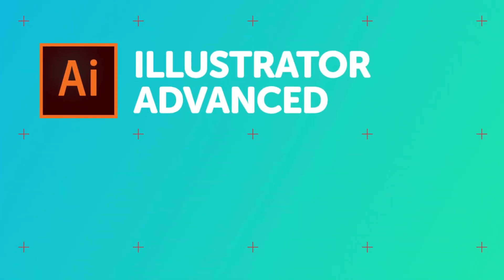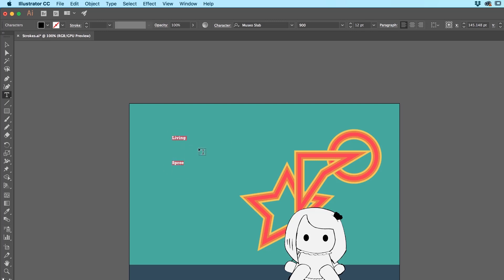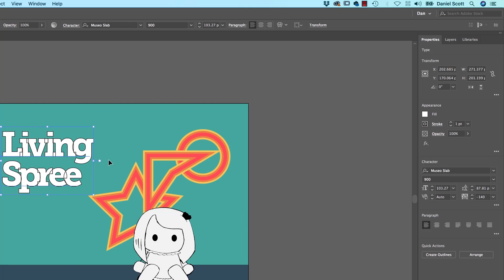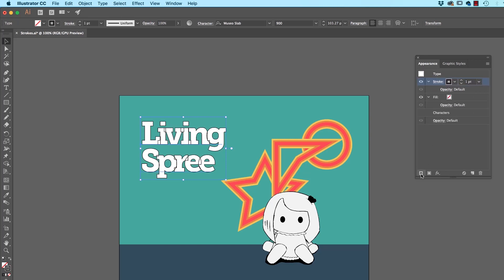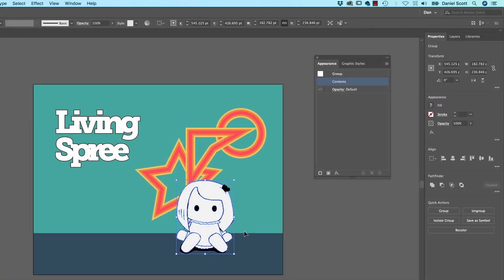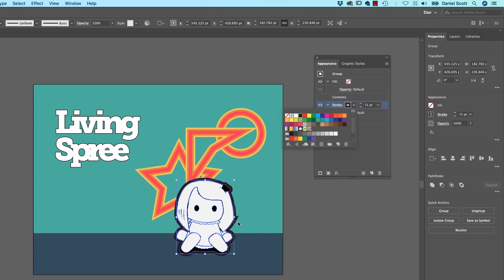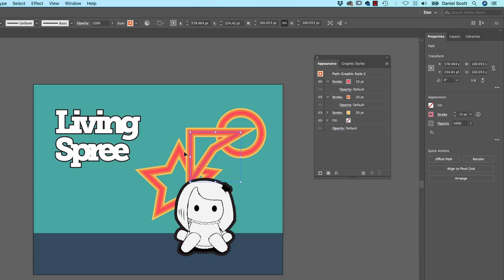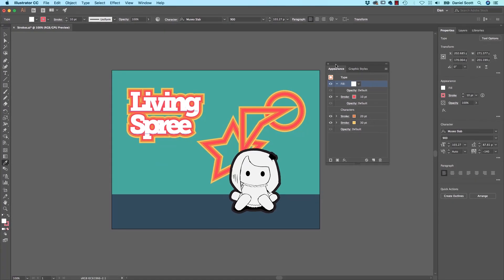How to Add a Stroke around Text or Shapes in Adobe Illustrator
Hey there, in this video we are going to put Strokes around the outside of text and graphics. They're not completely, watch this, when they start overlapping they start joining, but the Stroke remains around the outside. It's cool for drawings as well, you can see, this one here has a Stroke but it's only around the outside of everything. Let's go and do that now.

How to add a stroke around text or shapes - Adobe Illustrator Advanced Tutorial by Bring Your Own Laptop, get your free downloadable exercise files and printable PDF